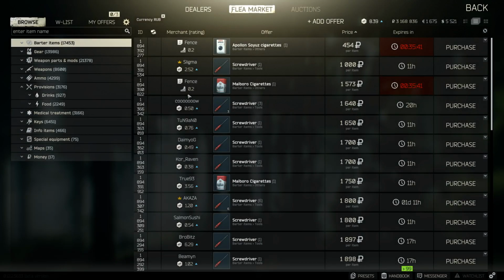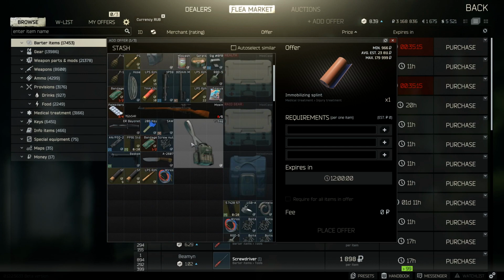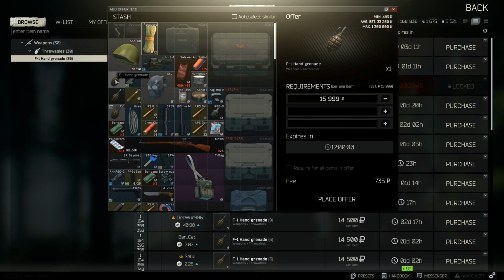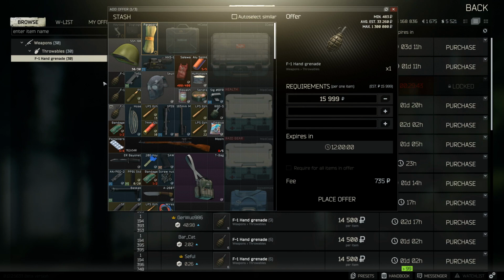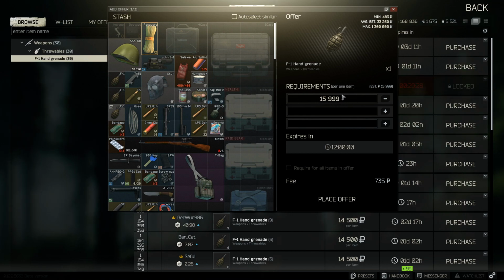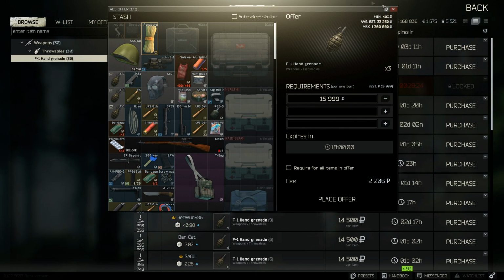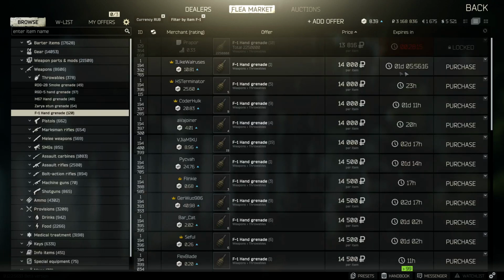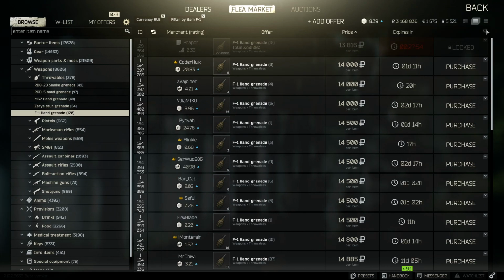BIG CHANGES TO THE FLEA MARKET - ESCAPE FROM TARKOV (EFT) NEW UPDATE - FEE BUG FIXED, NO COUNTDOWN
If you leave a comment I will try to get back to you!! I try to get back to every comment!

Iv started playing Escape From Tarkov and its the best game iv played in a long long time so there's no surprise iv decided to make some content on it, in this video im buying helmets with loads of expensive gear on it and selling it for loads of profit making loads of roubles in the prosses

Other EFT vids on the channel
1. HOW TO MAKE MILLIONS OF ROUBLES FAST IN ESCAPE FROM TARKOV (EFT) MAKING ROUBLES ON THE FLEA MARKET
2.BEST STARTER HELMETS IN ESCAPE FROM TARKOV (EFT) BEST BEGINNER HELMET TO PICK UP 15K 50K 70K ROUBLES
3. BEST STARTER ARMOR + RIGS IN ESCAPE FROM TARKOV (EFT) BEST BEGINNER ARMORED RIG 50K 70K ROUBLES
4. HOW TO MAKE ROUBLES AND GET GREAT GEAR AT THE SAME TIME - ESCAPE FROM TARKOVE (EFT) FLEA MARKET
5. BUYING THE MOST EXPENSIVE WEAPON IN TARKOV! WORTH THE ROUBLES? RED REBEL ICE PICK - TALKING TALKOV
6. 3 STAGE AK-74M UPGRADE (GUN MOD) - ESCAPE FROM TARKOV (EFT) BEST CHEAP WEAPON FOR BEGINNERS - ROUBLE